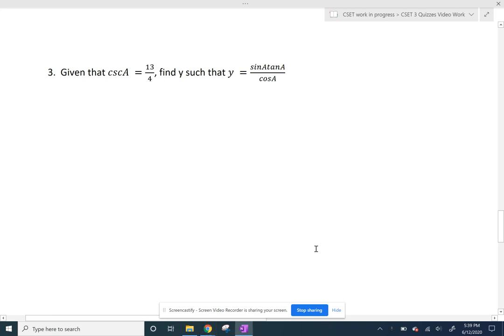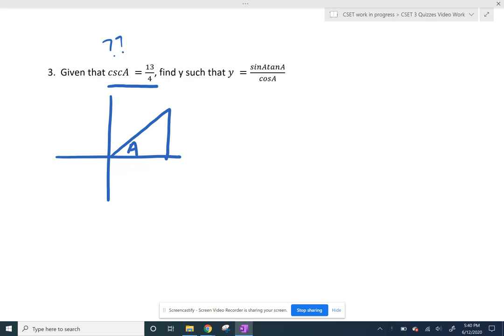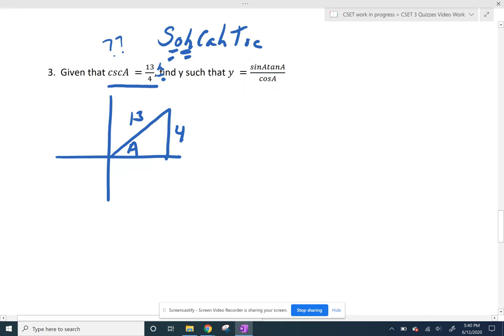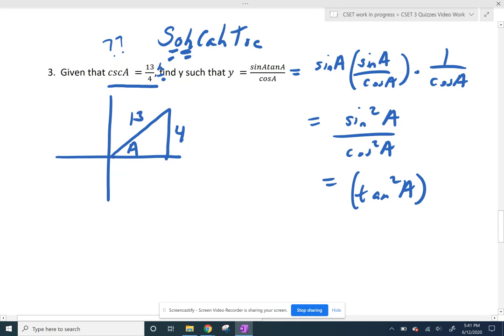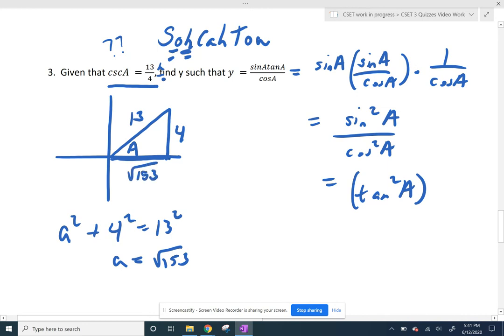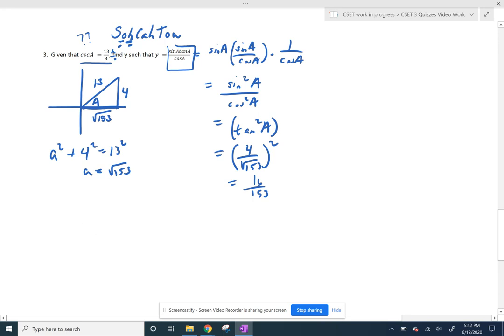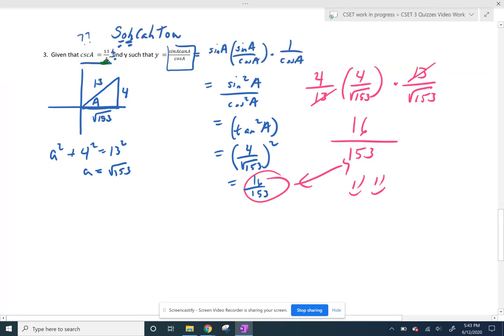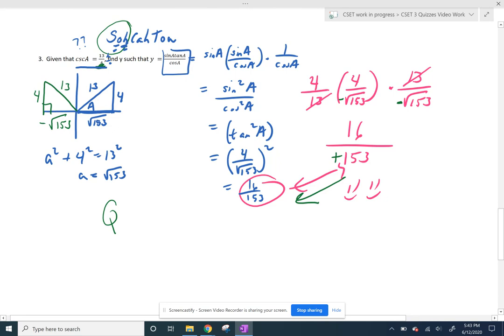CSET Quiz: Trigonometry #04